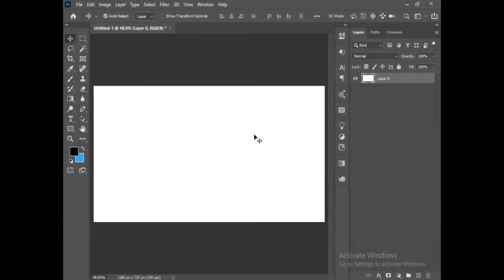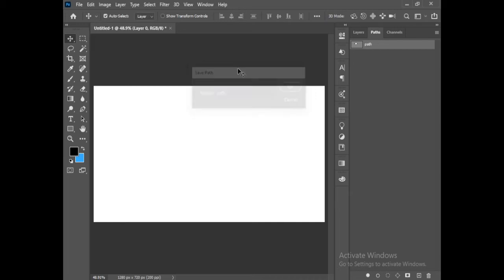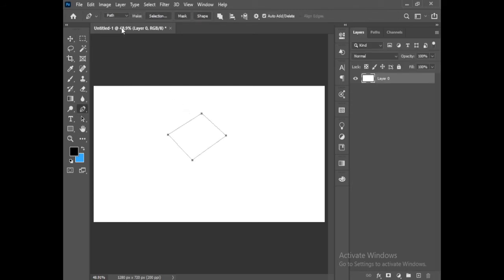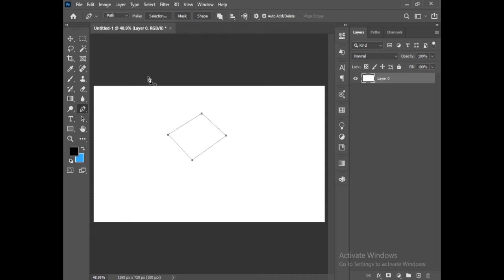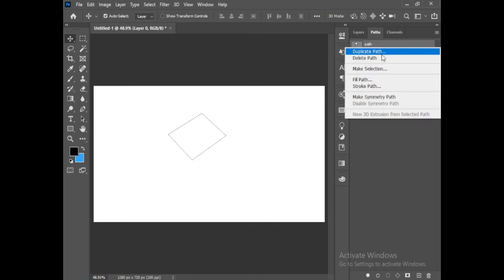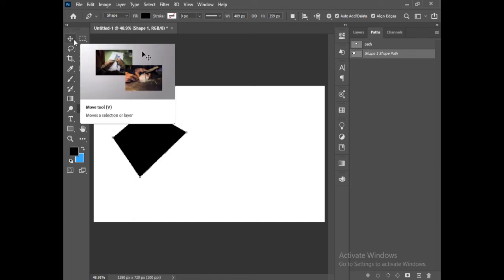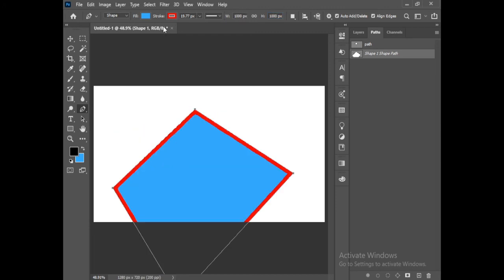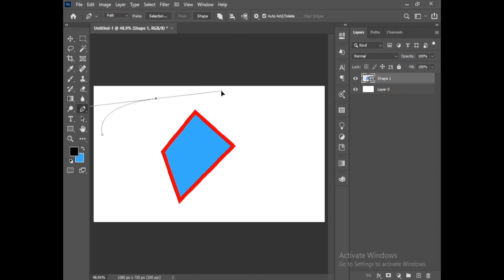How to use pen tool in Adobe Photoshop | Creative Designer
Hope you loved my video and learned something new in this tutorial.